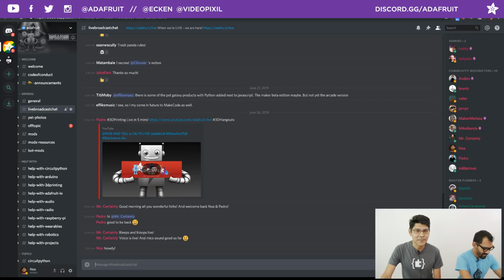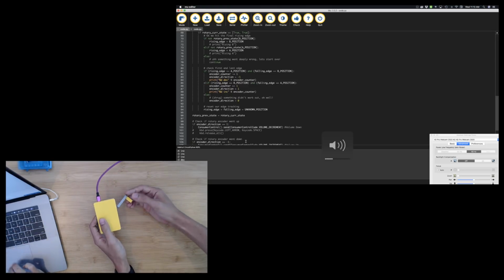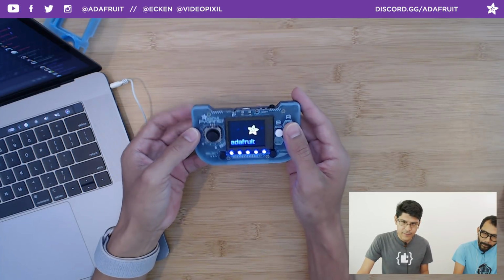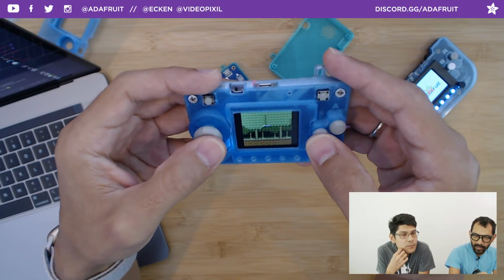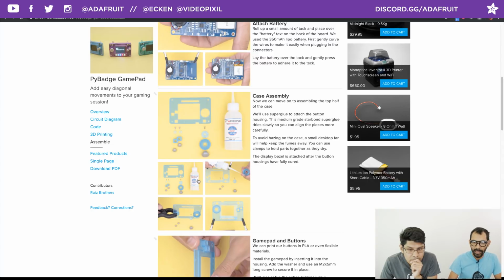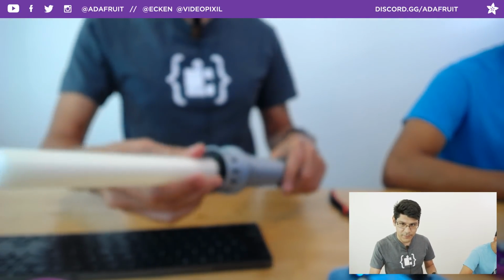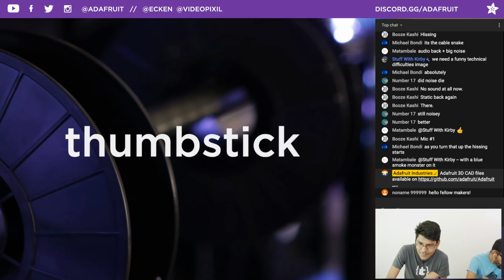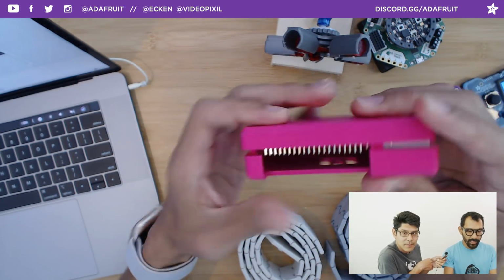3D Hangout – Thumbsticks, Cranks and Hilts